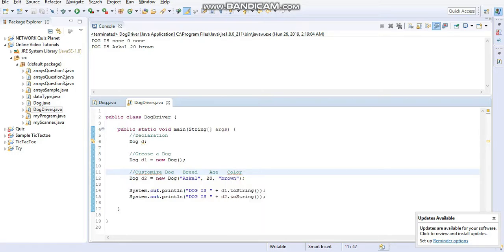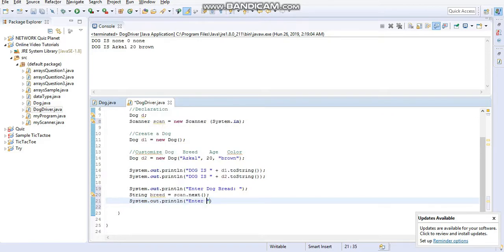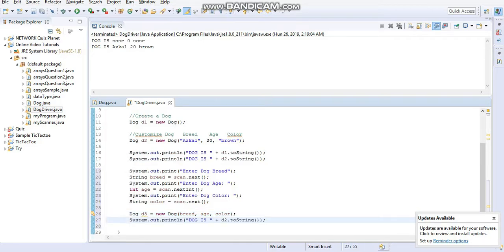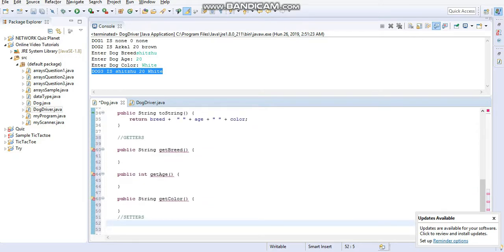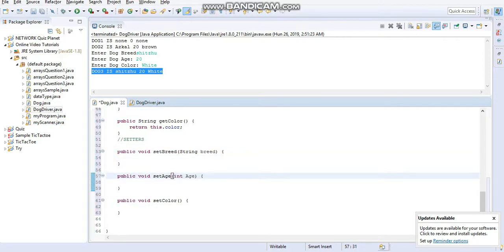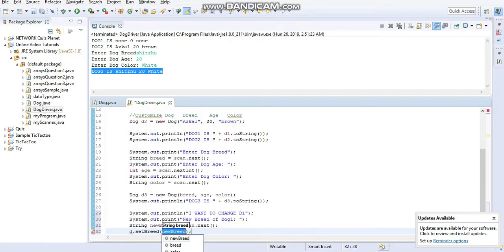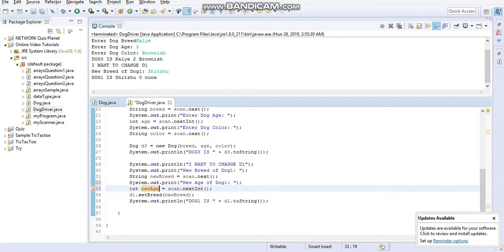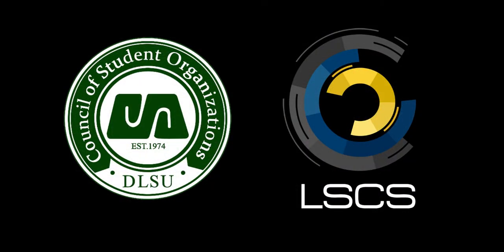[6] Object Oriented Paradigm - Setters and Getters